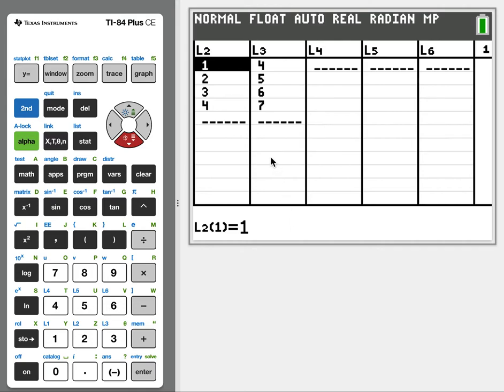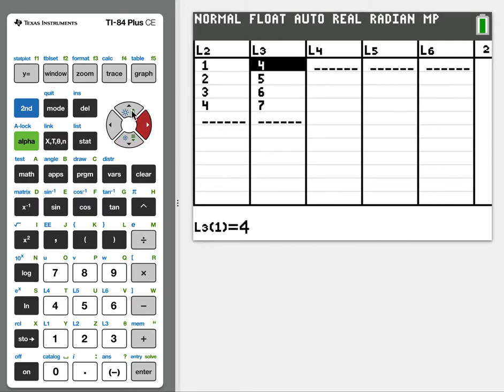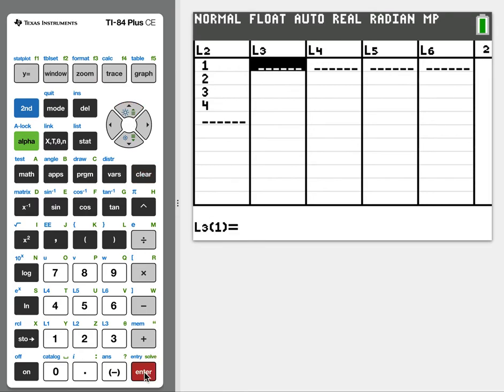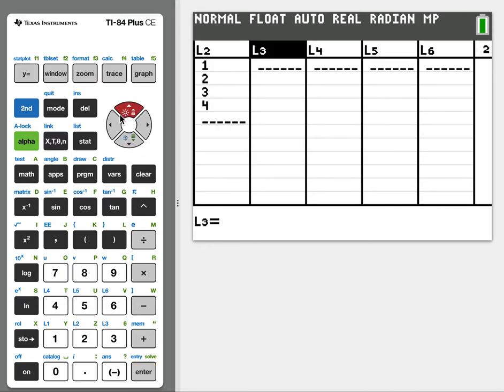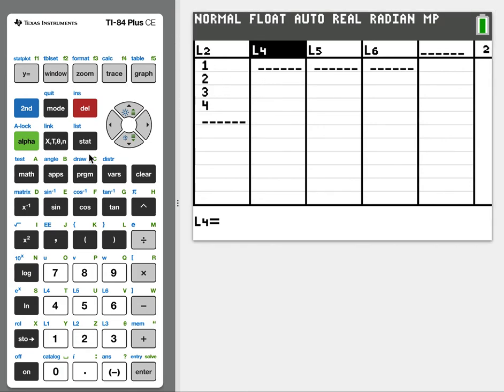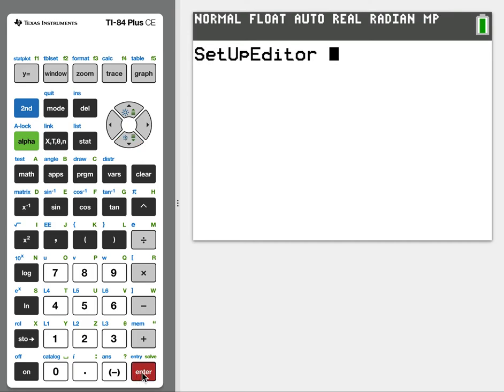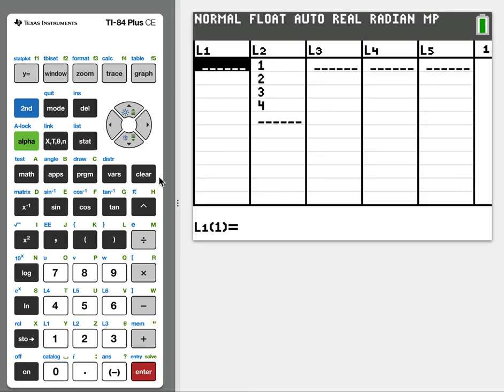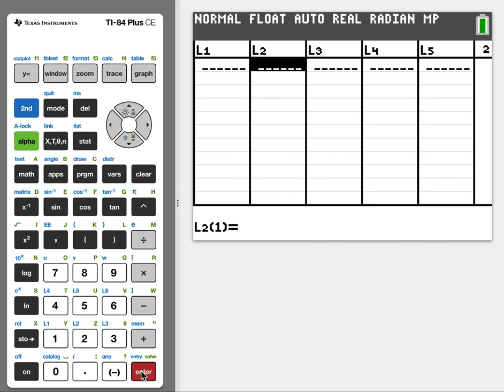Missing List TI-84 TI-83